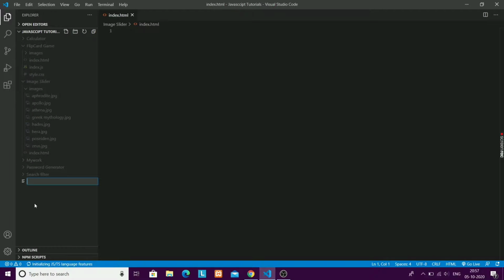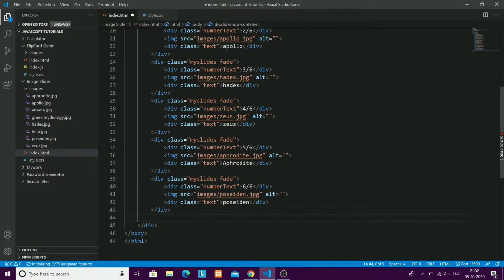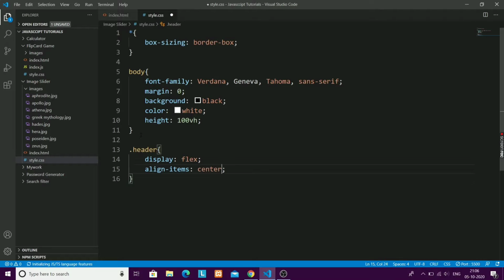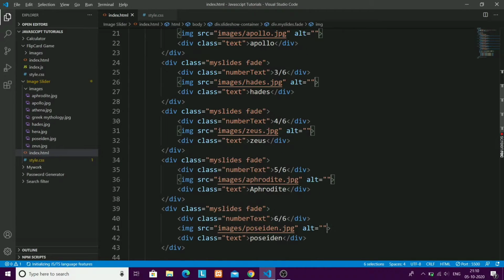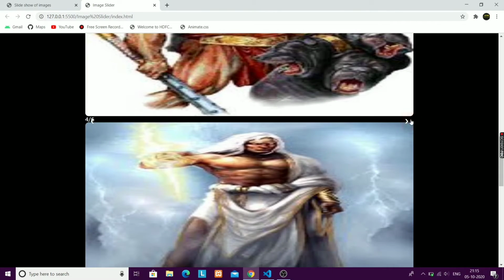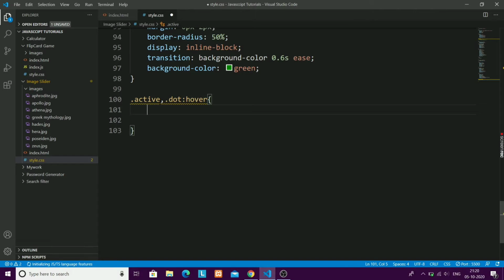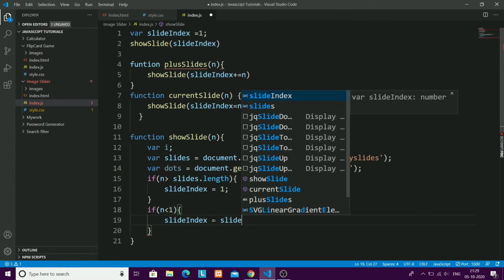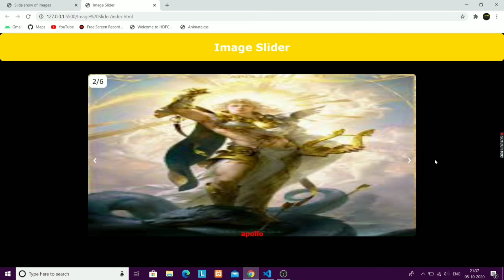Creating Image Slider Using HTML, CSS and Javascript.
Hey everyone welcome to sync programming.
Today we are going to make image slider using HTML CSS and Javascript.
In this video you can learn the basics of javascript and some good concepts of CSS.

Making Image Slider
Image slider Tutorial
Image Gallery
Images
HTML CSS Javascript tutorial
How to make Image slider